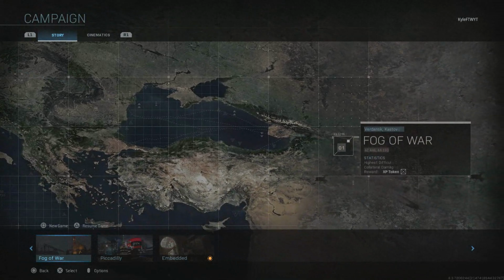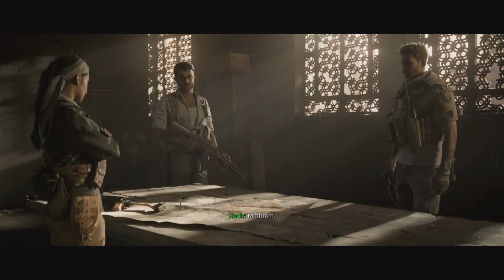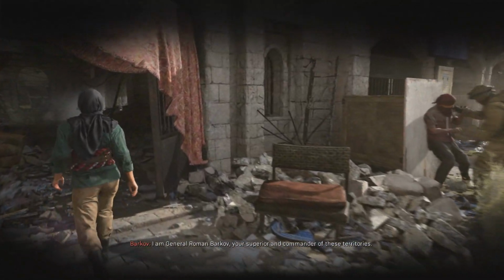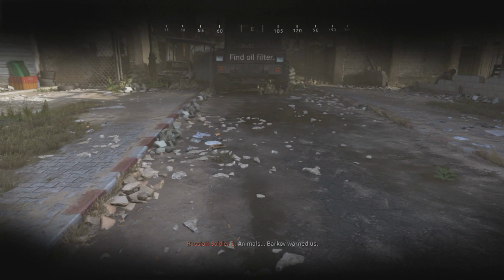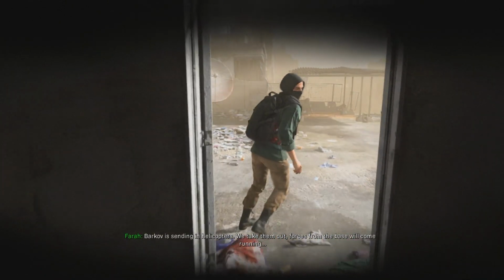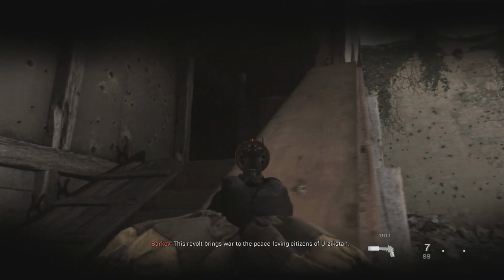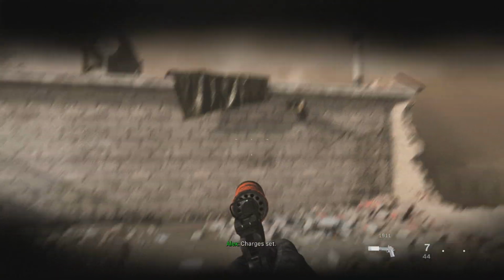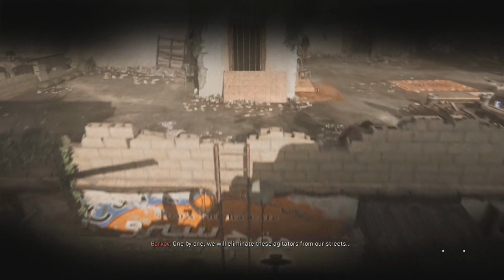Call of Duty: Modern Warfare Full Campaign Walkthrough #2 - EMBEDDED - COD 2019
Twitter.com/KyleFtWYT

Today is another part of the full Modern Warfare Campaign Walkthrough! In this video, we play the first two missions within the story! So far, this game is incredible and definitely has its intense moments! Infinity Ward wasn't lying. :D